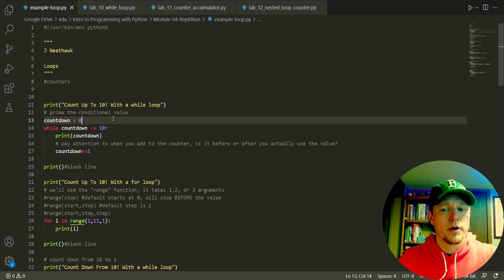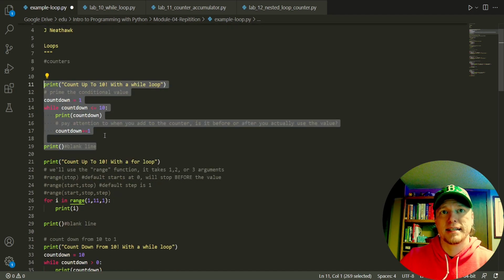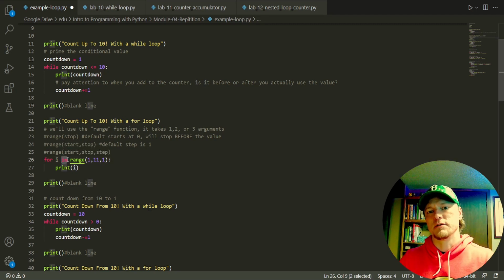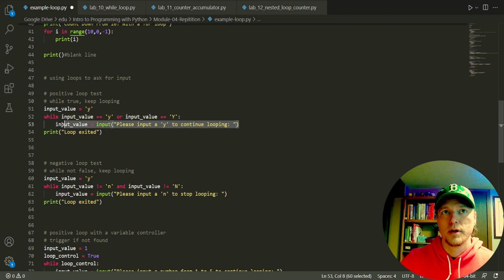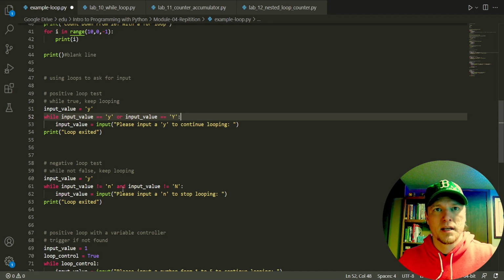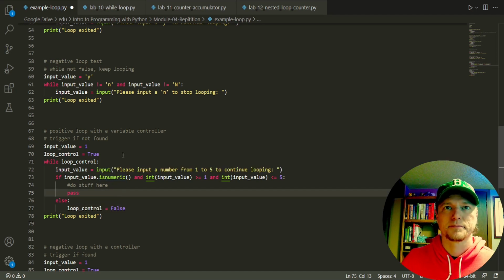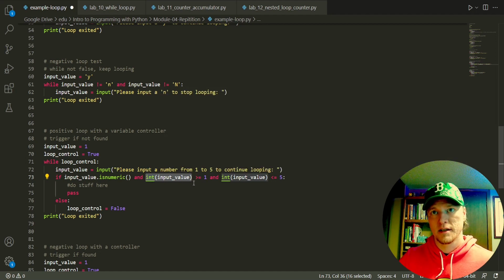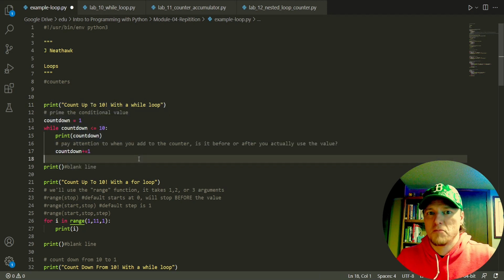Intro to Loops in Python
while loop
for loop

positive condition loops, when you keep looping as long as you keep getting a positive input
negative condition loops, when you keep looping until you receive a negative input